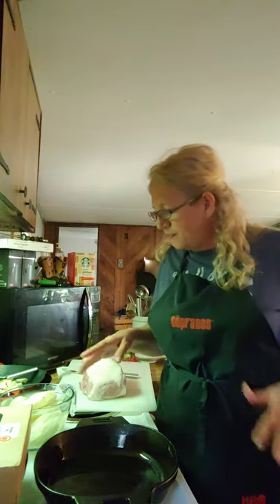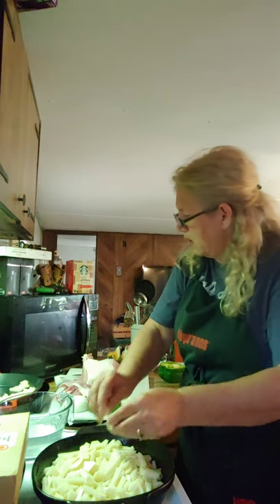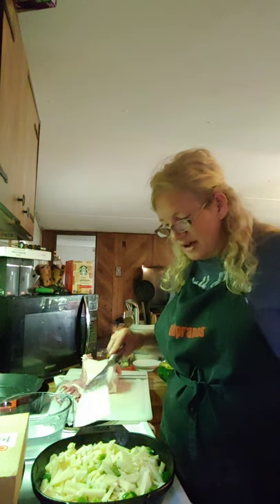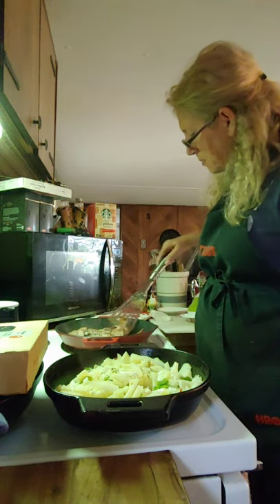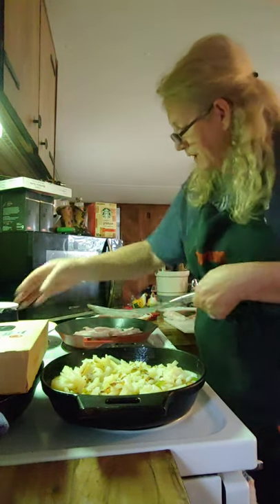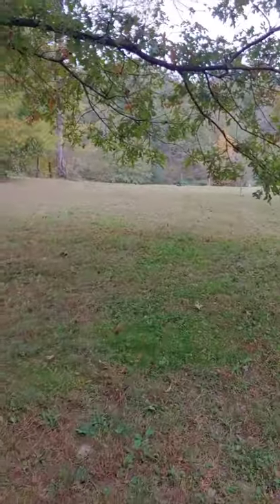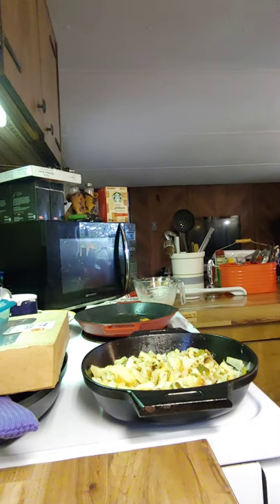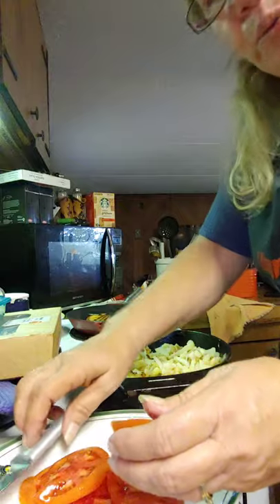Fried potatoes with onion and peppers in Iron